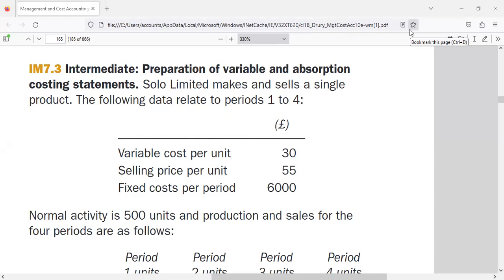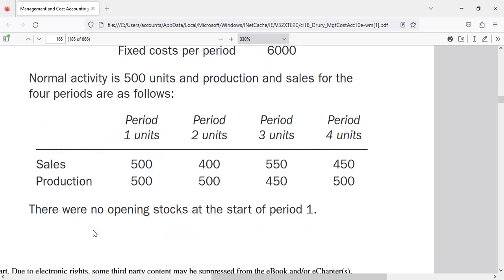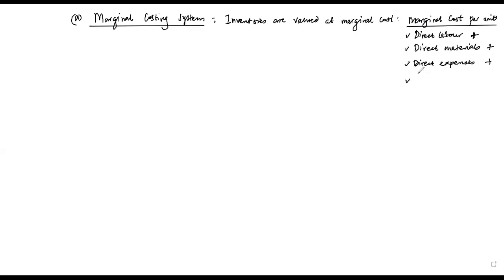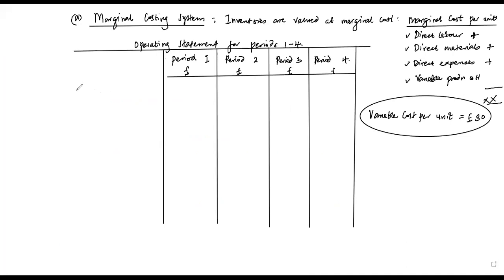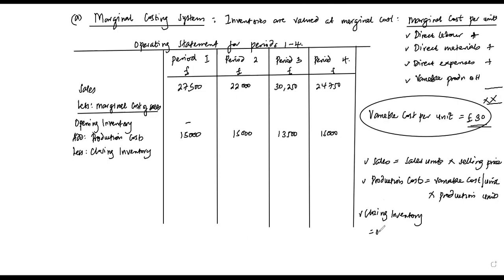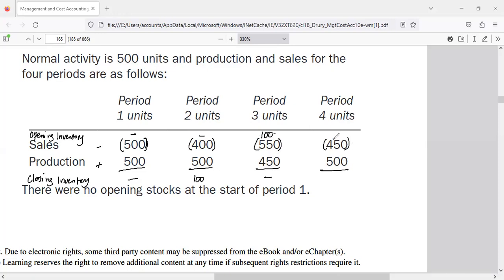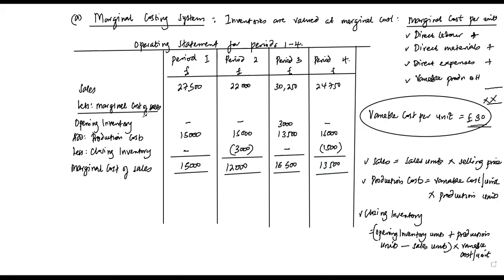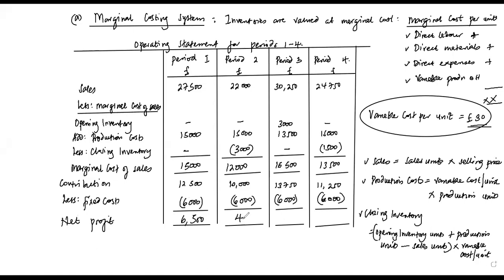MARGINAL COSTING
Marginal costing values inventory at the total variable production cost of a unit of product.

The marginal cost of an item is its variable cost. The marginalproduction cost of an item is the sum of its direct materials cost,direct labour cost, direct expenses cost (if any) and variableproduction overhead cost. So as the volume of production and salesincreases total variable costs rise proportionately.

Fixed costs, in contrast are cost that remain unchanged in a time period, regardless of the volume of production and sale.

Marginal costing is the accounting system in which variable costs are charged to cost units and fixed costs of the period are written off in full against the aggregate contribution.

Note that variable costs are those which change as output changes. These are treated under marginal costing as costs of the product.Fixed costs, in this system, are treated as costs of the period.

Marginal costing is also the principal costing technique used indecision making. The key reason for this is that the marginal costing approach allows management's attention to be focussed on the changes which result from the decision under consideration.

The contribution concept

The contribution concept lies at the heart of marginal costing. Contribution can be calculated as follows.

Contribution = Sales price - Variable costs